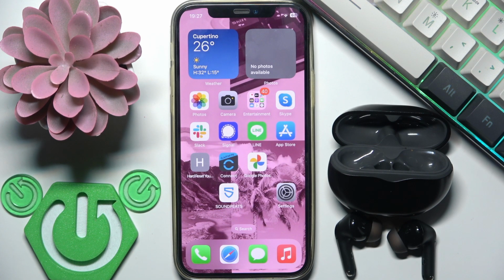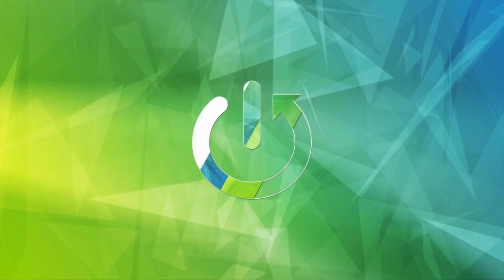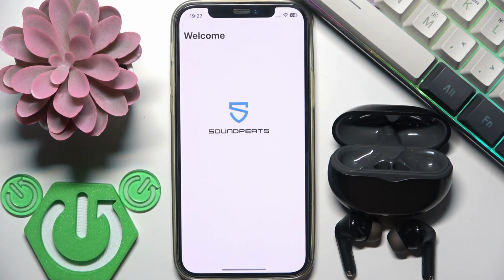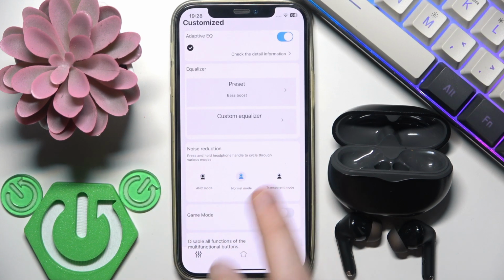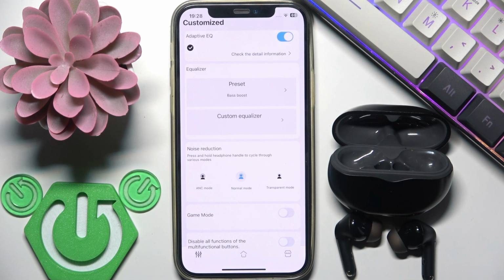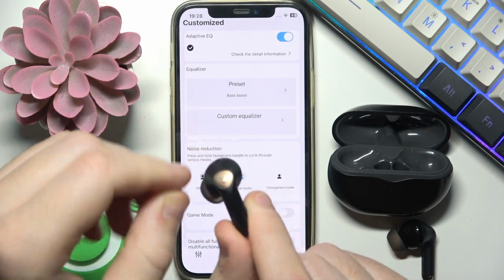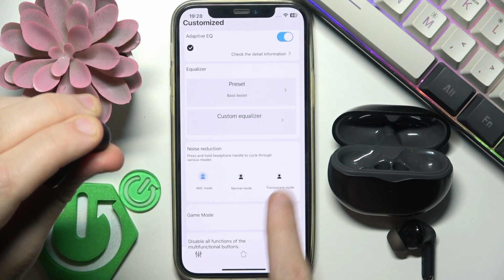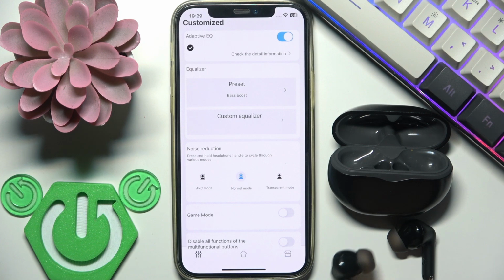SOUNDPEATS AIR 4 PRO – How to Enable or Disable Transparency Mode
If you want to hear your surroundings while using your SOUNDPEATS AIR 4 PRO earbuds, transparency mode is the perfect feature. In this video, we show you step-by-step how to turn on or off transparency mode on the SOUNDPEATS AIR 4 PRO. You’ll learn how to use both the SOUNDPEATS app and the touch controls on the earbuds to easily switch between ambient sound, ANC, and normal modes. Whether you prefer using the app or gestures, this guide will help you get the most out of your SOUNDPEATS AIR 4 PRO and enjoy a safer, more flexible listening experience.

How to enable transparency mode on SOUNDPEATS AIR 4 PRO?
How to switch between ANC and transparency mode on SOUNDPEATS AIR 4 PRO?
Where is the transparency mode setting in the SOUNDPEATS app for AIR 4 PRO?

0:00 Introduction
0:07 Using the SOUNDPEATS app to enable transparency mode
0:33 Navigating to ambient sound control in the app
0:53 Switching modes with touch controls on the earbuds
1:20 How to disable transparency mode
1:40 Summary and tips